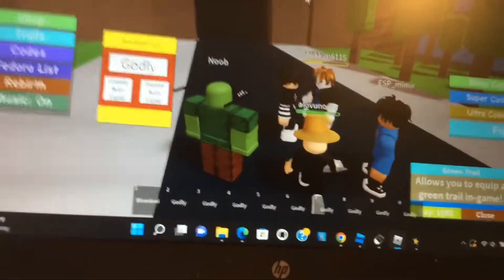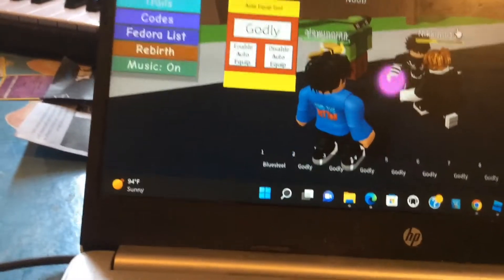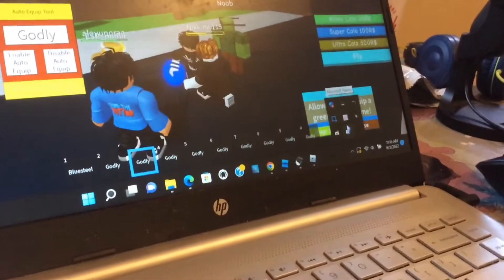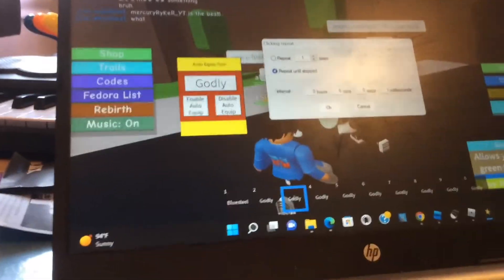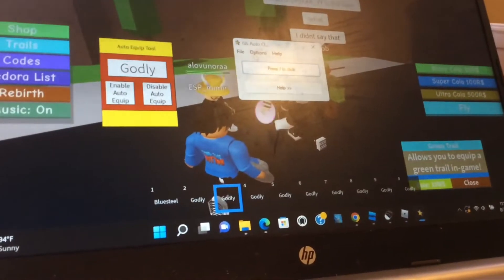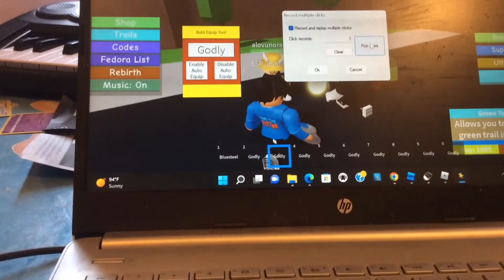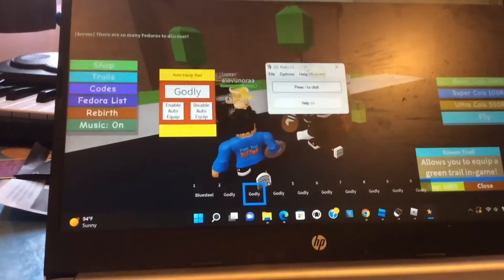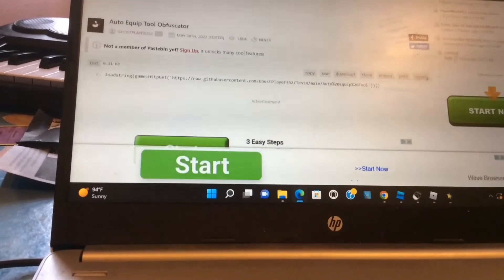How to auto rebirth in fedora lifting simulator